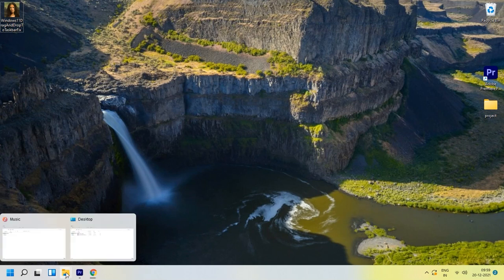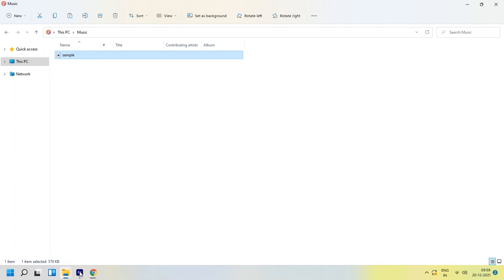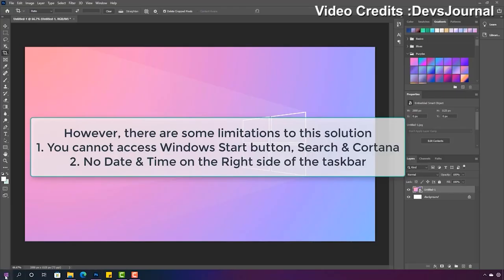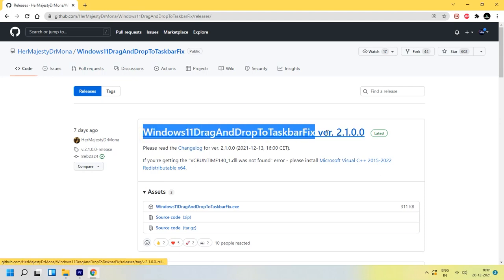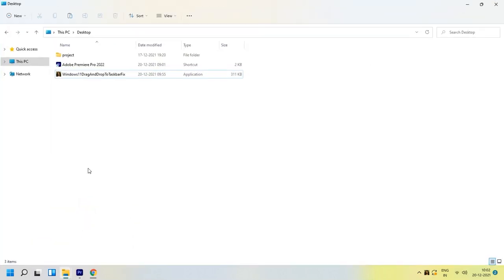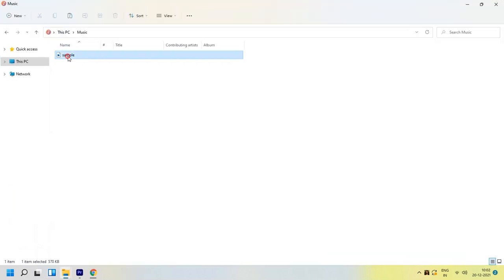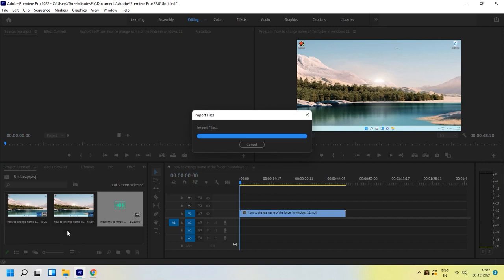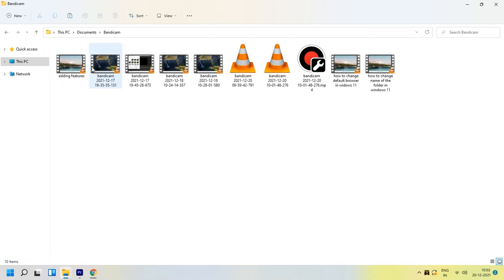Windows 11 - How to Fix Drag and Drop issues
Welcome To 3-Minutes-Fix
In this video, we going to see how to fix drag and drop in windows 11.
there are several method to bring drag and drop functionality but i personally suggest you to use this method because i personally tried it on my physical system and found there is no error in it.

Images and app Rights : Microsoft